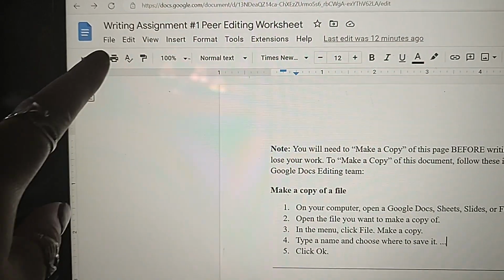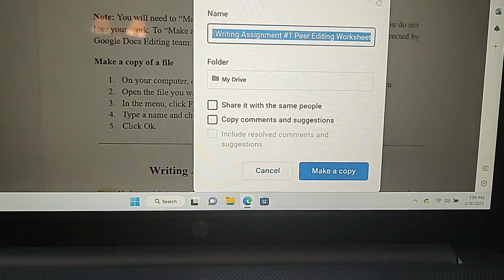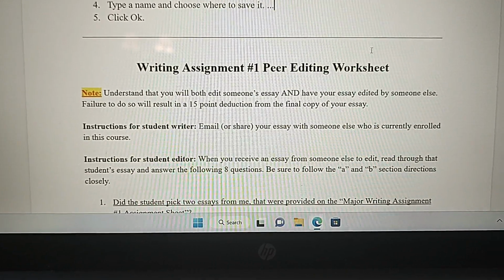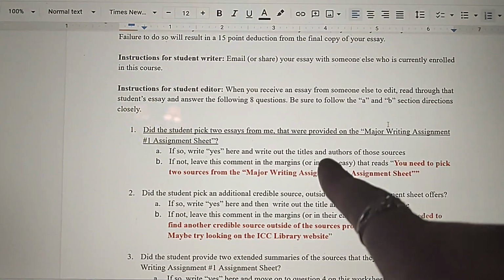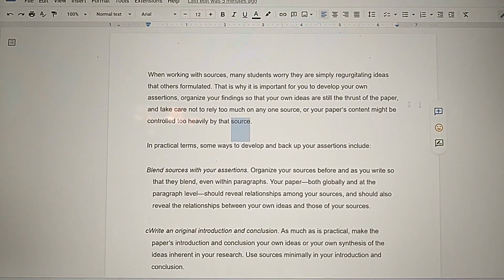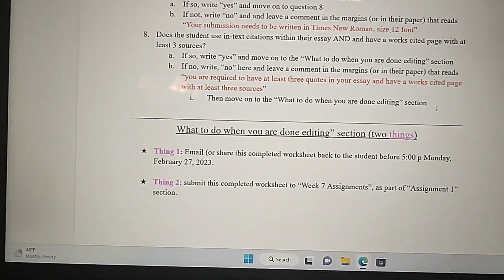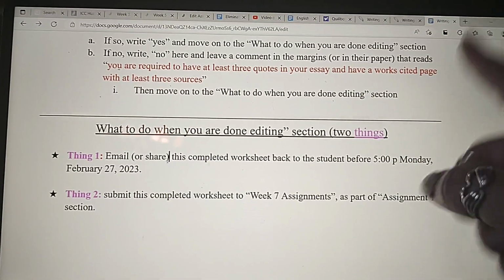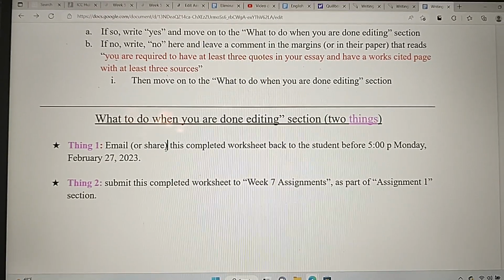how to use the peer editing worksheet